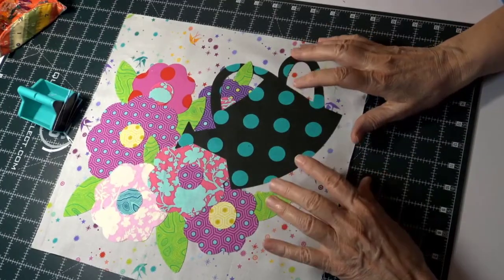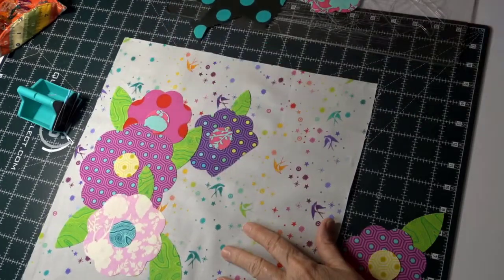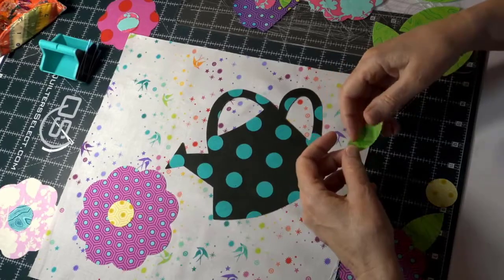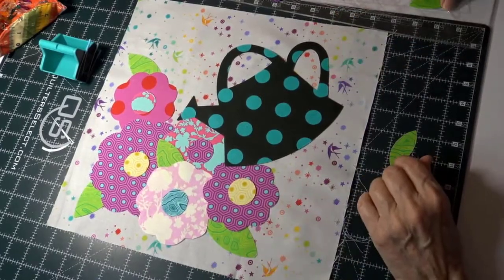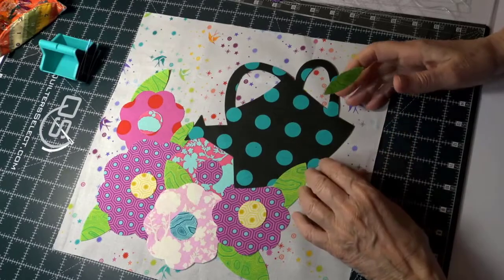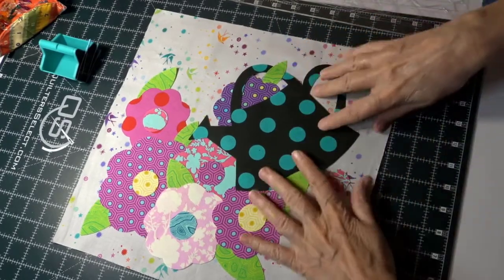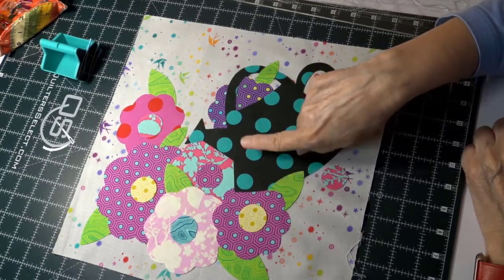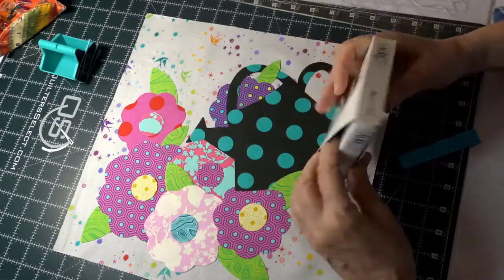Angels Sewing Demo for Tula Pink 2021 Block of the Month Block Six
Join Angels Sewing for our approach to the SIXTH Tula Pink 2021 Block of the Month (BOM).